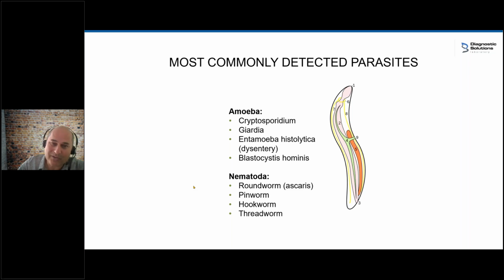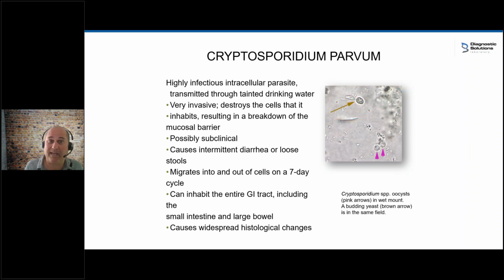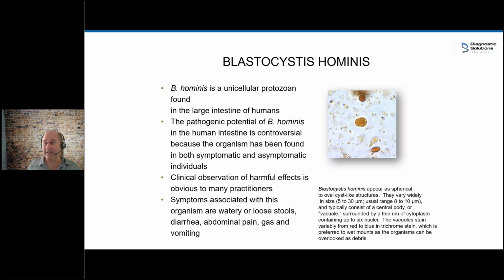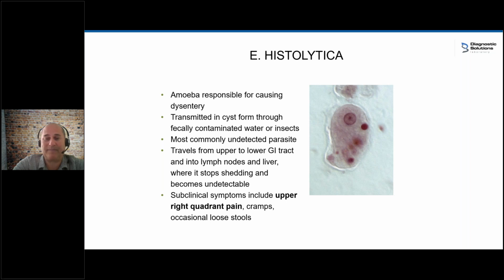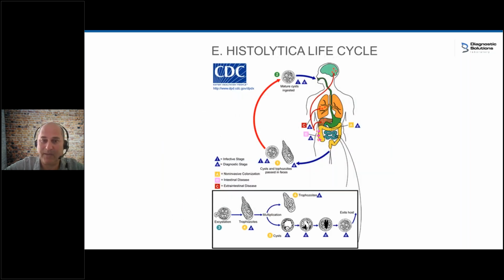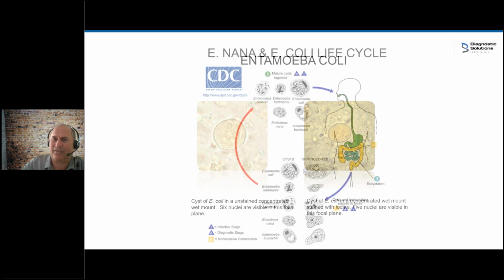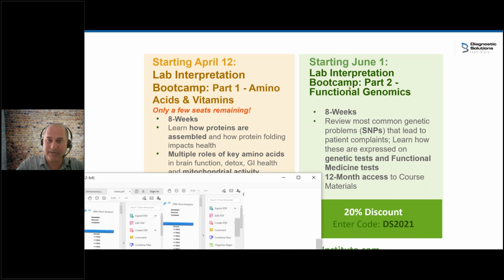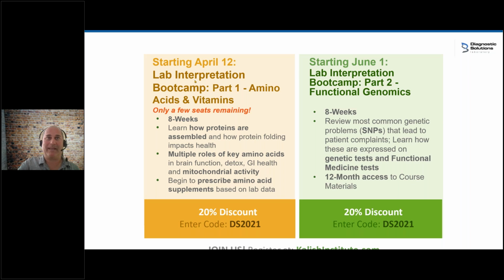The Role of Parasitic Infections in Chronic Health Imbalances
Health Optimization with the GI-MAP® | Part Two of a Four-Part Series – From fatigue to skin rashes to back pain and constipation, most patients suffering from significant parasitic infections have complex symptoms that may be confusing at first glance. In this webinar, Dr. Dan Kalish discusses his experience treating patients with parasitic infections, and the role qPCR stool testing using the GI-MAP stool test plays in identifying and quantifying infections.

Dr. Kalish also:
–Reviews which patients should be evaluated for parasitic infections
–Helps you understand the work you need to do prior to treating parasites to ensure success
–Explores the connection between parasites and immune health, stress, and the ways parasites can trigger other problems in the body
Presented by Dan Kalish, DC, IFMCP

Dr. Daniel Kalish is dedicated to teaching doctors Functional Medicine philosophy and practices. Through The Kalish Institute’s educational programs he has trained over 1,000 practitioners worldwide in The Kalish Method which solves patient challenges through a proven lab based approach.